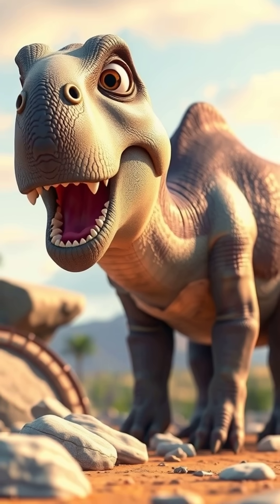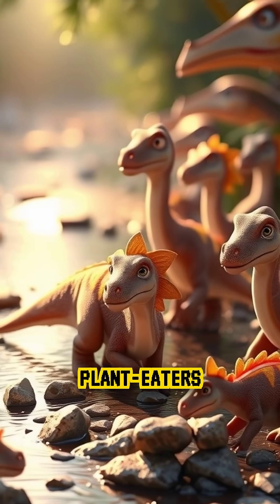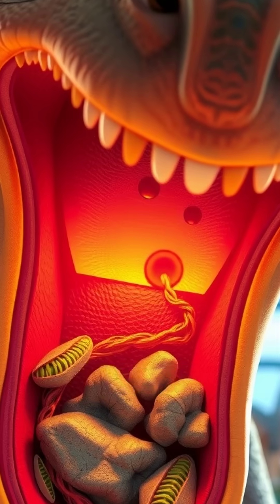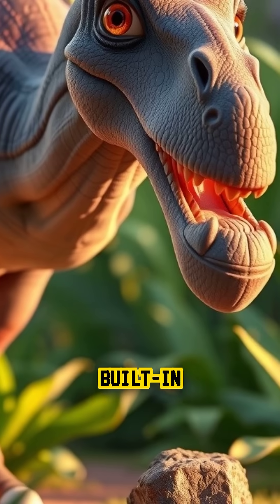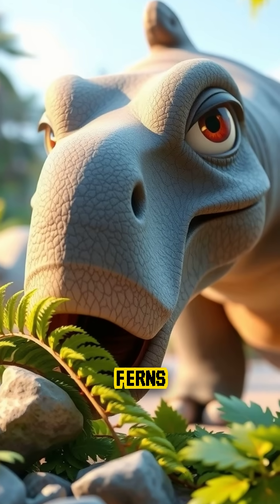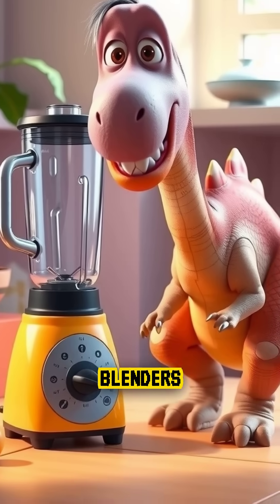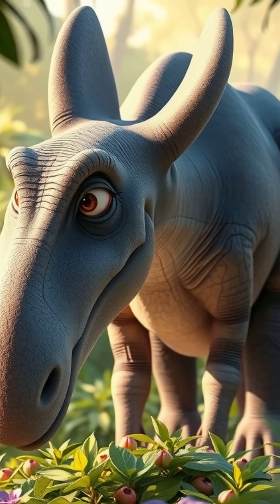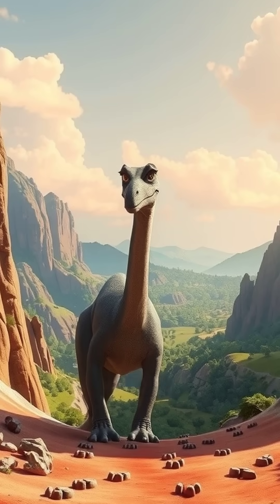The Dinosaur That Swallowed Stones-- Dinosaur Digestive Hacks: How Rocks Helped Them Chew!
Why did some dinosaurs eat rocks on purpose? 🦕💥
Meet the prehistoric plant-eaters like Apatosaurus that used gastroliths—small, smooth stones—to help grind tough vegetation in their bellies. Since these giants couldn’t chew properly, their stomachs did the heavy work with a natural food processor made of rocks!

This fascinating dino digestion hack is still used by some modern animals today, like birds and crocodiles.
Watch now and discover how swallowing stones helped dinosaurs survive millions of years ago!